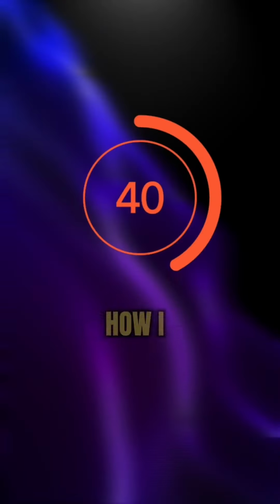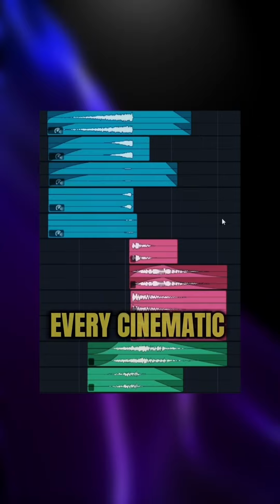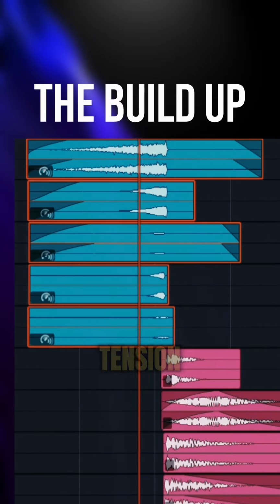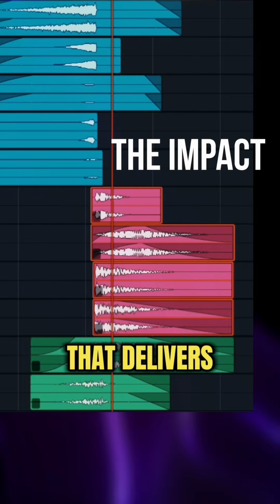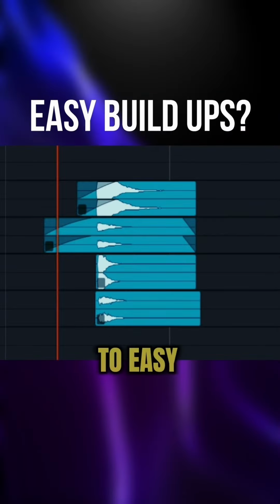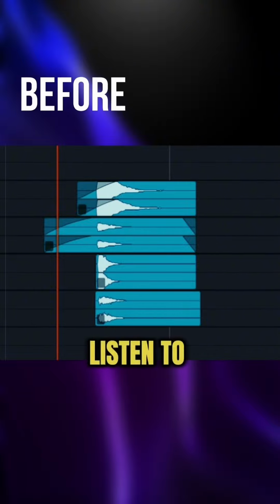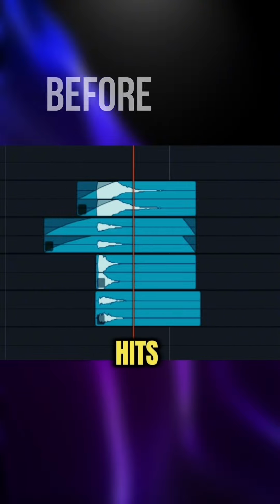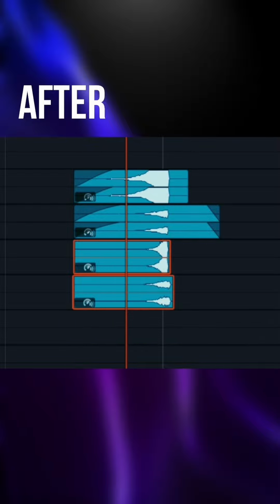🎁Free SFX Pack + Pro Tips! 🎁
Grab this exact layered SFX pack for free and get access to weekly packs, personalized feedback, and top-notch sound design tips.

🎬 Ideal for content creators & editors
🆕 Fresh packs released weekly

Video Credis: ​⁠@EllisvanJason